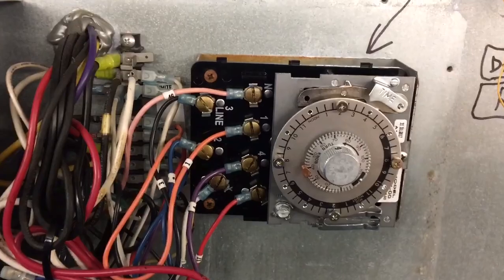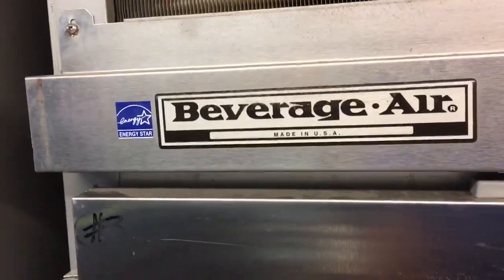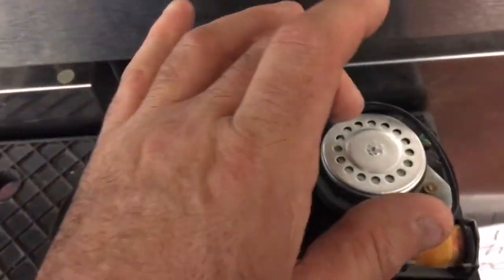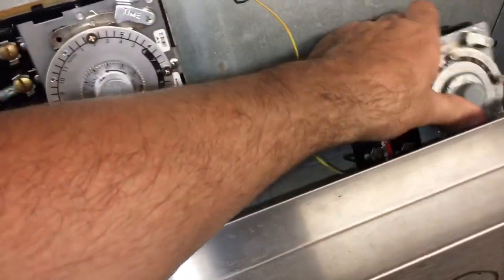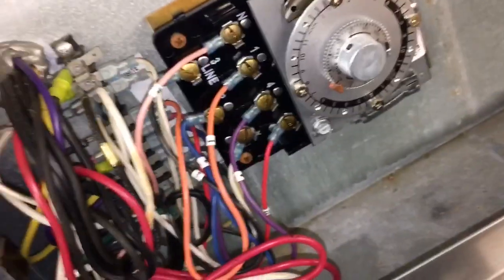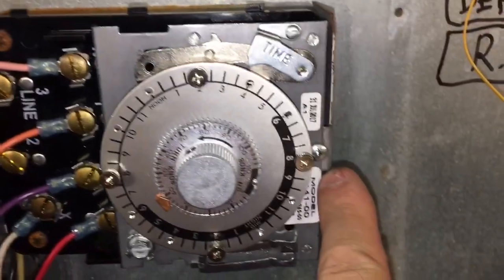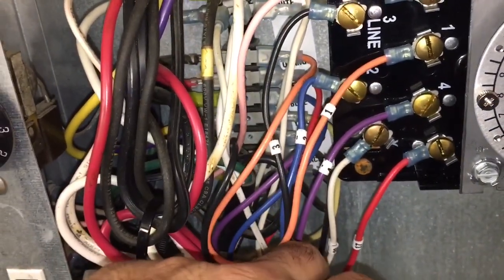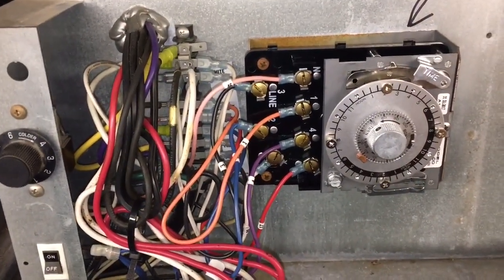How to Change a 8141-00 defrost timeclock.